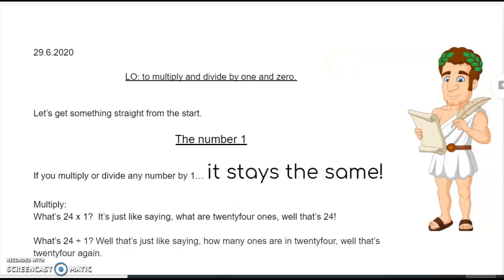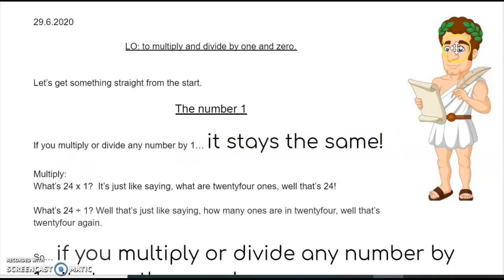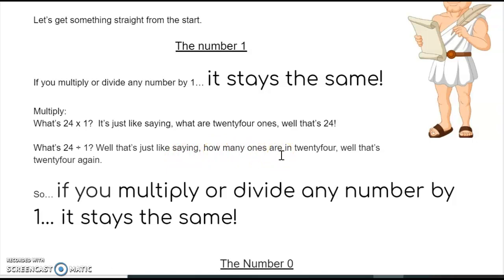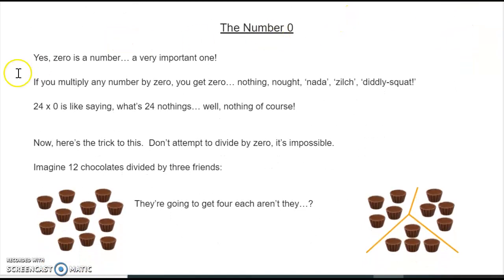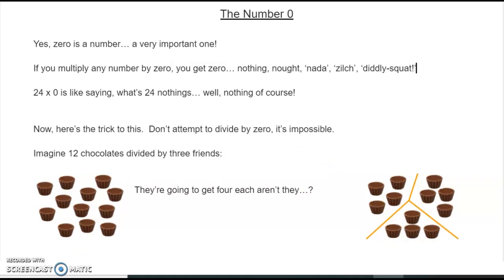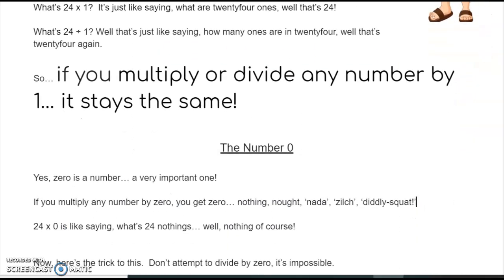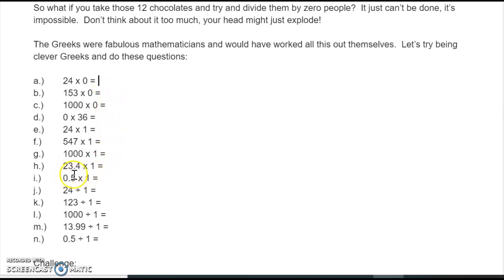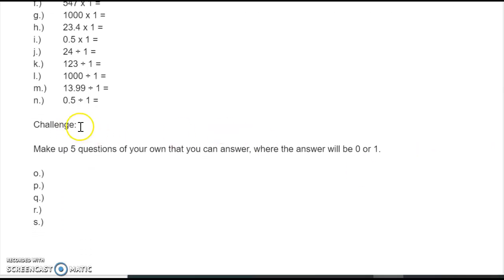Multiplying and Dividing by 1 and 0.